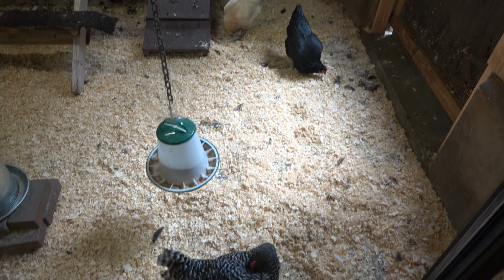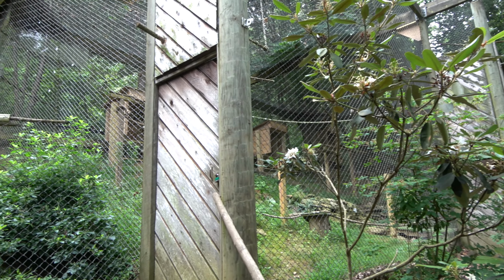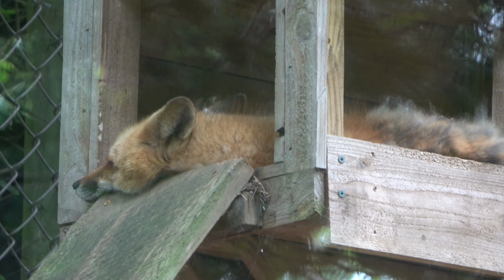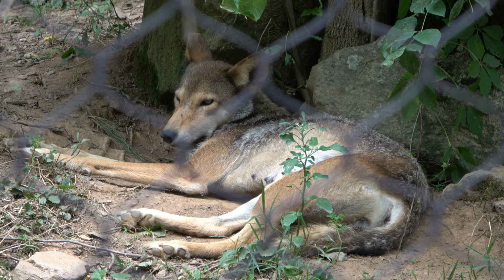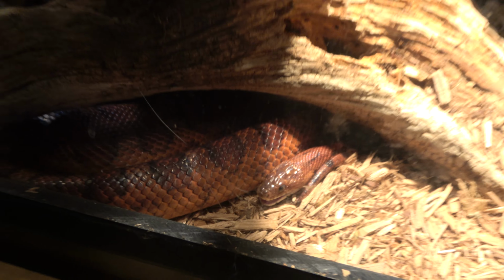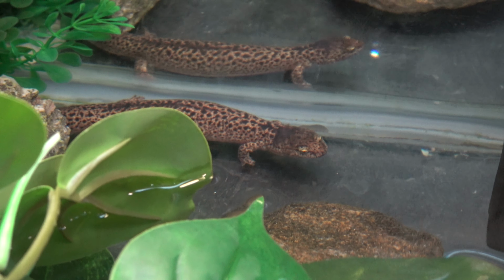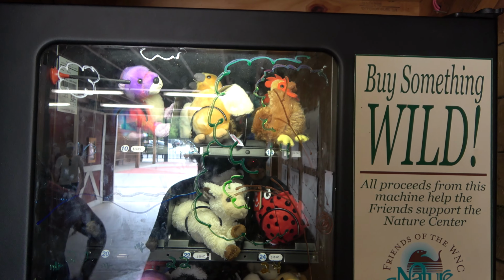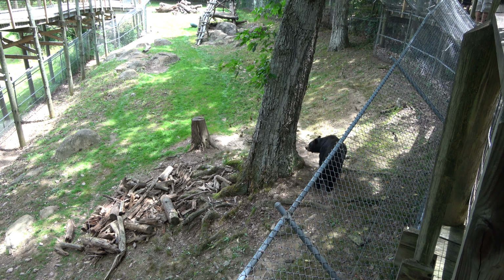Western North Carolina Nature Center Tour & Review with The Legend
Join the legend and molly as they show you around the western north carolina nature center.  This is a small zoo that features animals native to north carolina.  Some of the best animals that can be found here include: black bear, red wolf, otters, turtles and more.

The Legend @inthelooplegend
Hyde @onlinehyde
Ranger @parkblotter

Untapped: DrewTheIntern